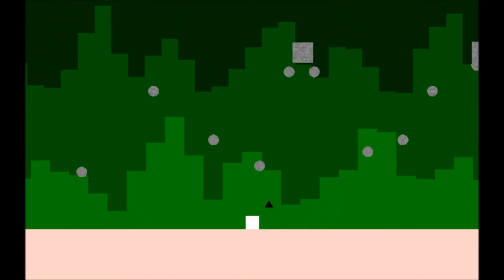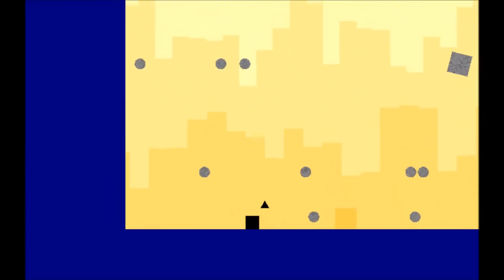140 Let's Play Part 1 - Circles, Squares, and....Triangles?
Cool new indie game on steam.